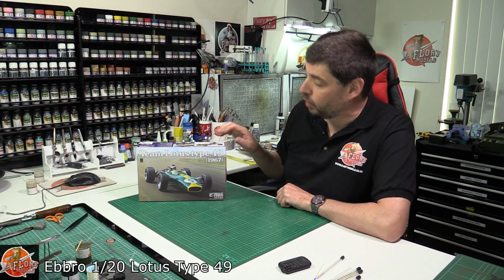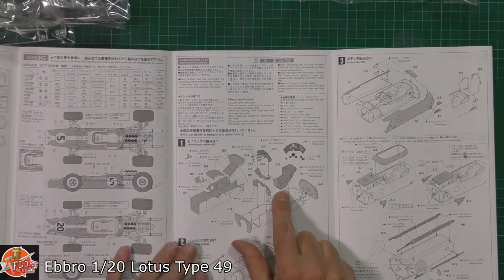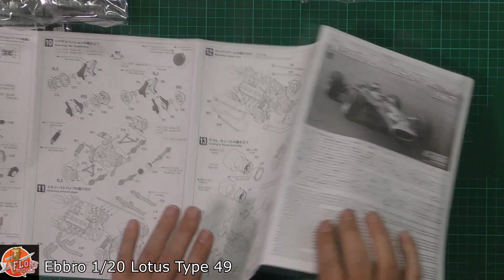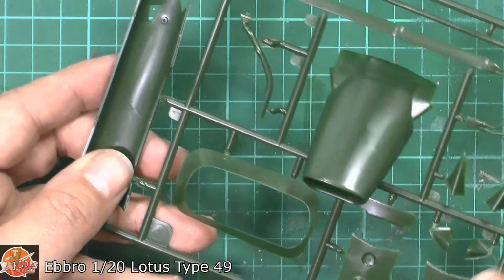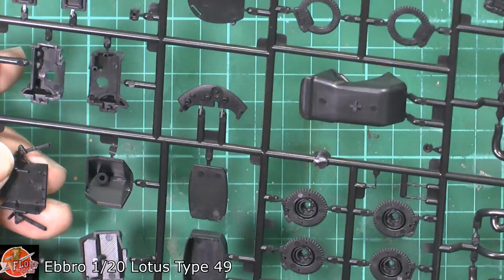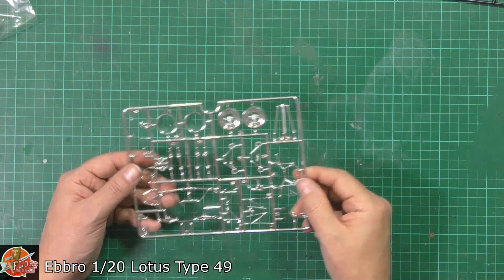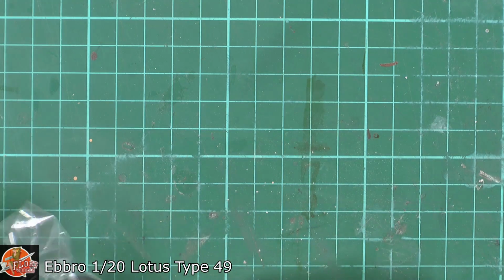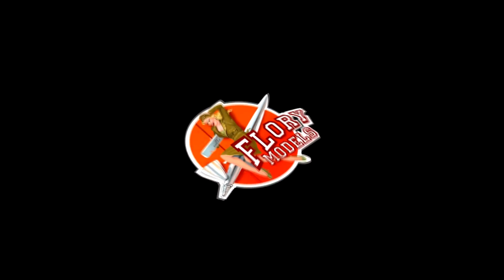Ebbro 1/20 Lotus type 49 Review